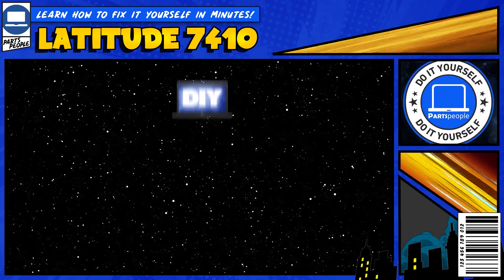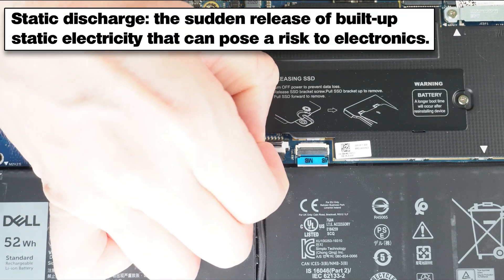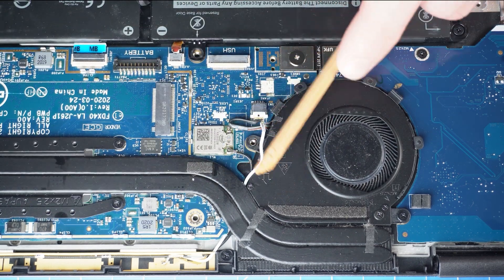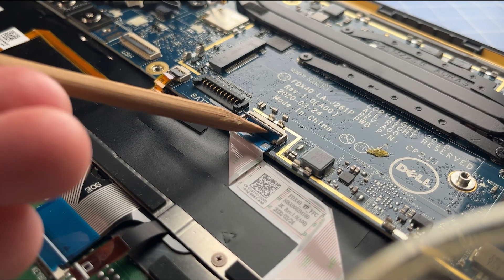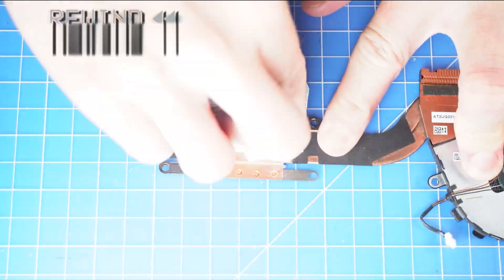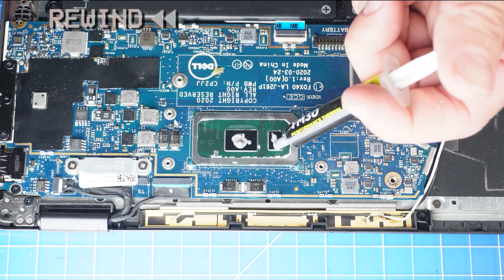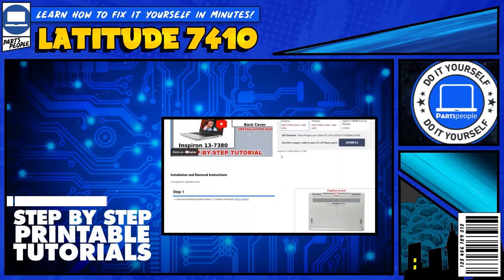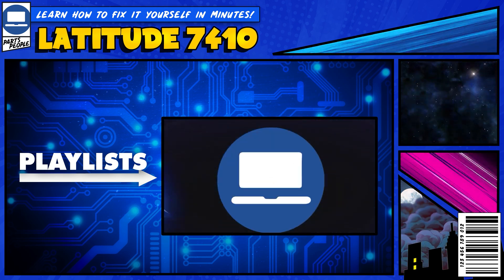How To Replace Your Motherboard | Dell Latitude 7410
/ dellpartspeople